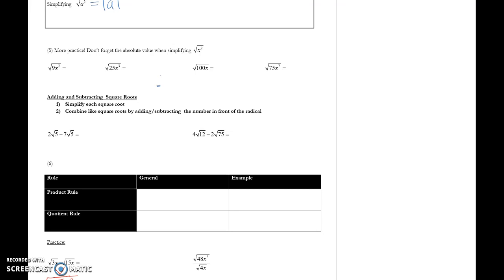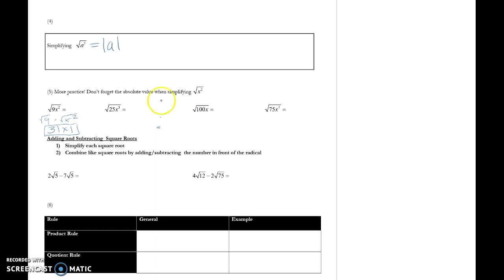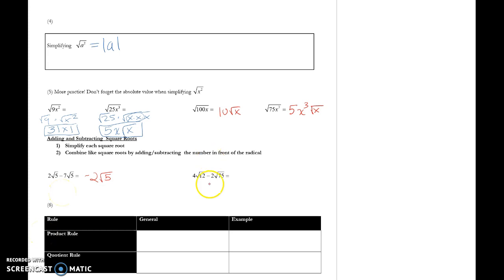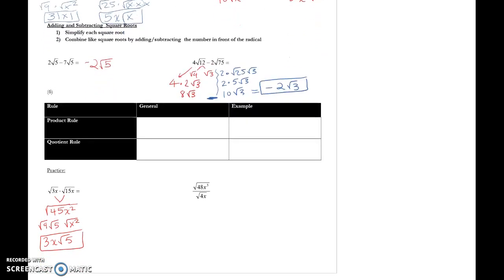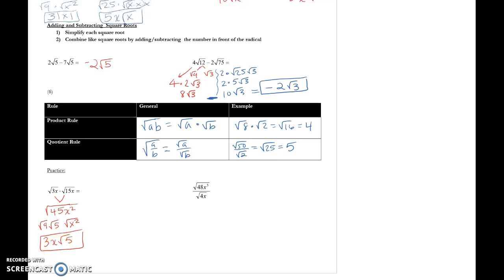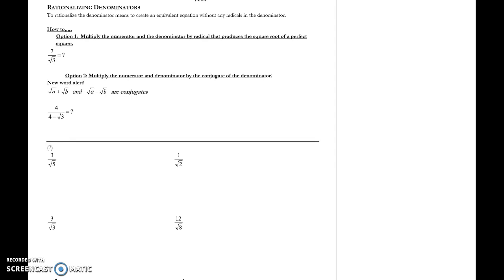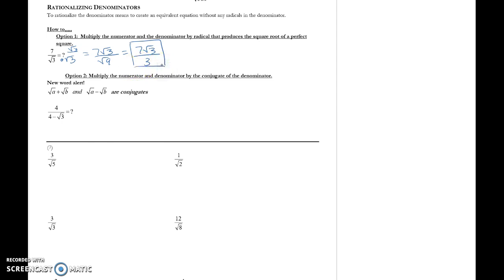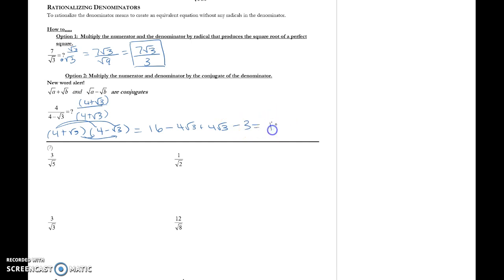P.3 Part 1 Simplifying Square Roots